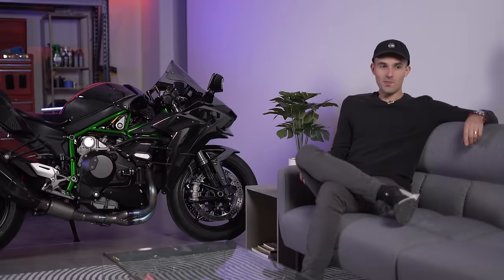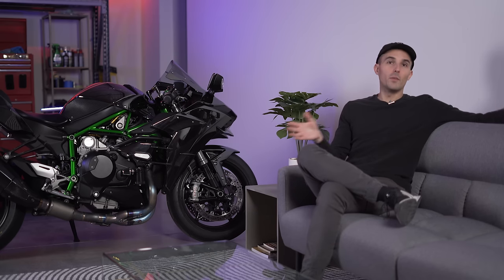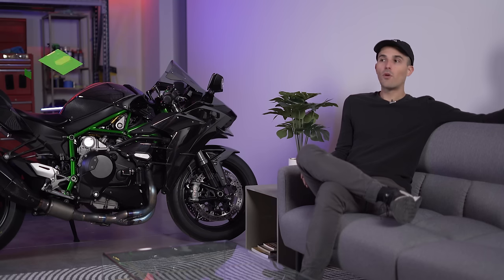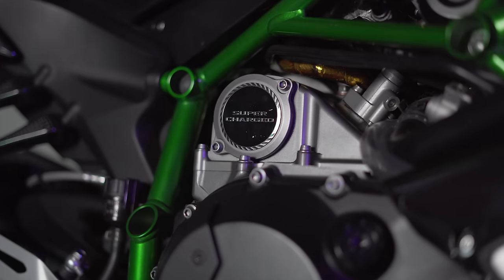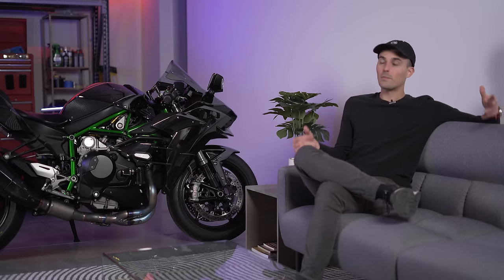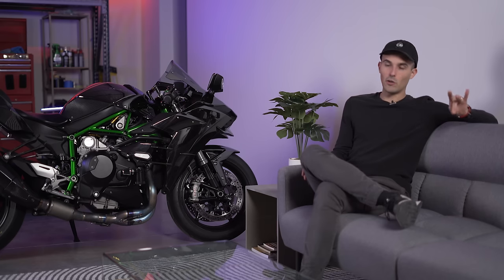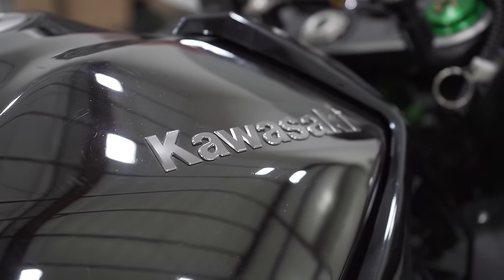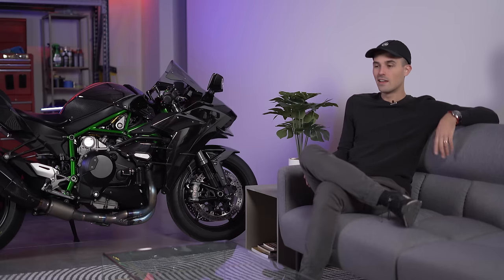Is The NINJA H2 Worth $30,000???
Yam's got a lot to say after his big purchase. But is it really that surprising after buying a built $30,000 bike?